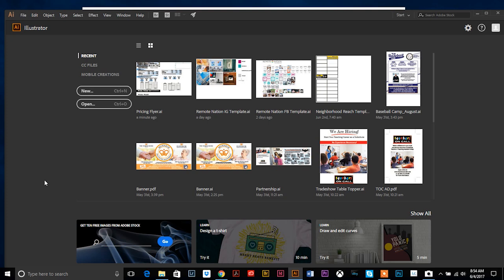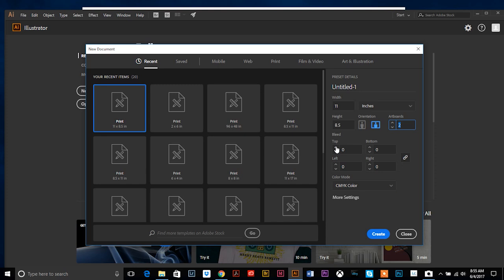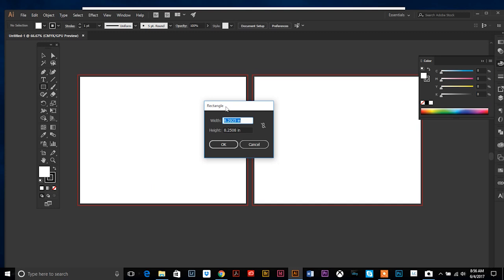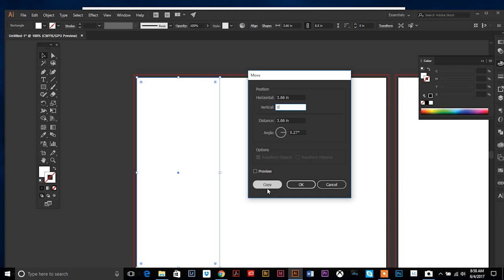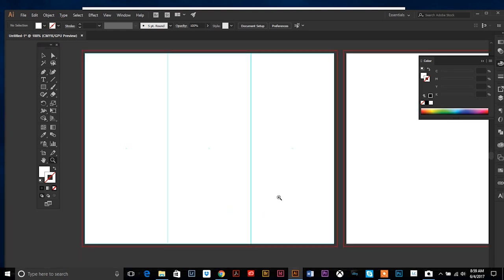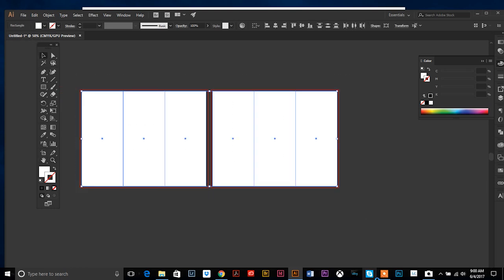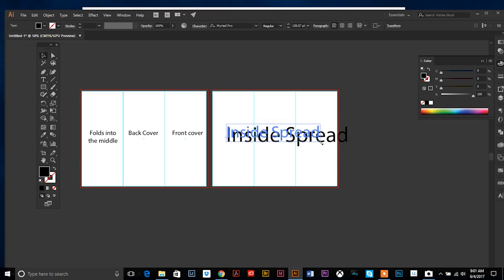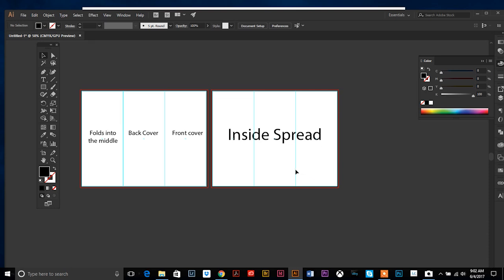How To Create A Trifold Brochure in Adobe Illustrator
In this Adobe Illustrator Tutorial I will show you the simple steps to setting up your Illustrator document for a tri-fold print brochure. There are a few little tricks I have learned over the years to help get your document set up quickly so you can dive straight into the fun part... designing!